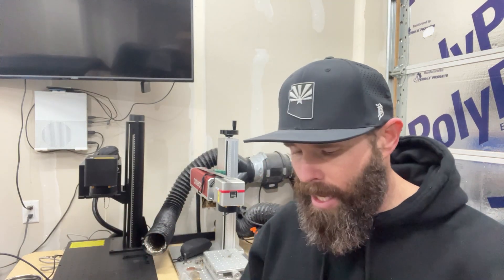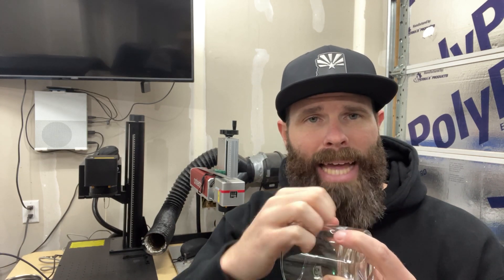What is a GALVO laser? Fiber, UV, Co2, and Diode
Galvo refers to the head of these lasers. You can has serveral different laser sources in a galvo platform such as Fiber, UV, Co2, and Diode.

Facebook Messenger:
m.me/beardedbuildsco

Instagram.com/beardedbuildsco

Amazon
Amazon.com/shop/beardedbuildsco

Bigger and better Galvos - Emily with BWM Laser
Message Emily and let her know Brandt at Bearded Builds sent you: